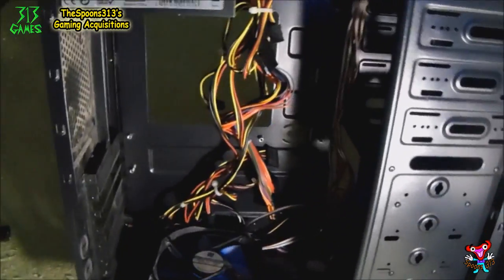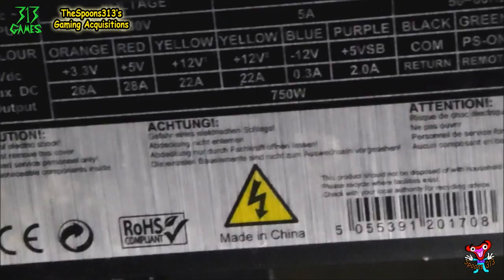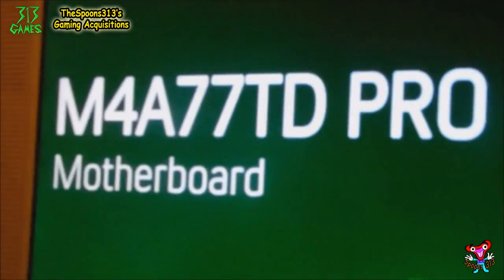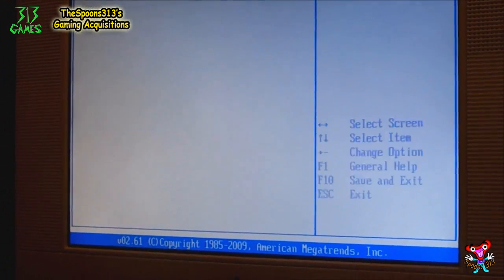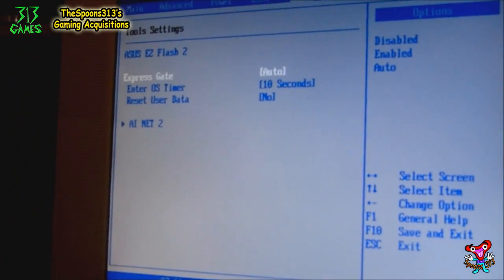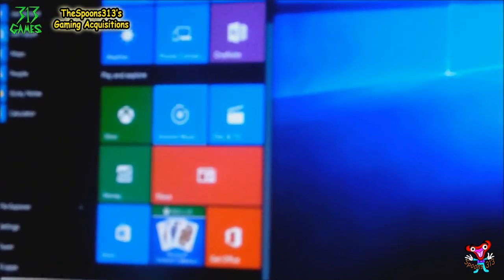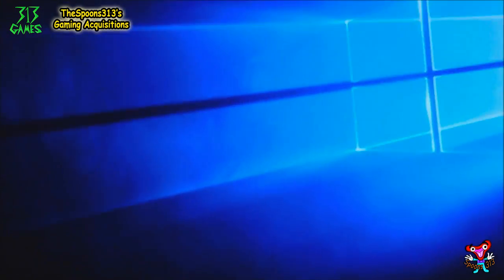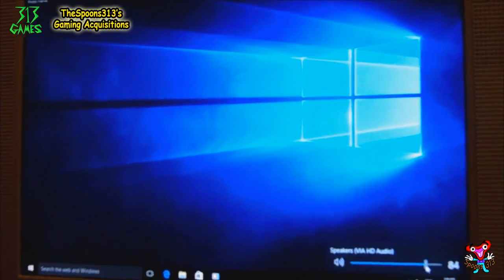TheSpoons313's Gaming Acquisitions #2 -Building Our MInecraft Server Rig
Sam Helps me to build a new standalone rig to run Mr Spoon's Minecraft world. Unfortunately things don't go according to plan, which includes Sam's bad camera work, sorry.

Please like  & Sub :))